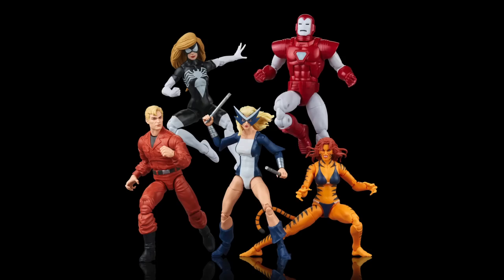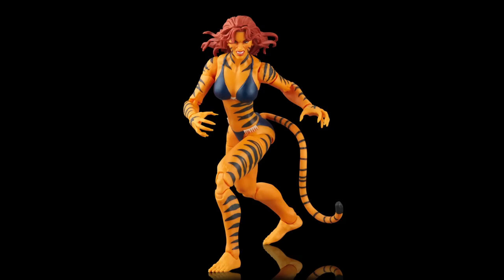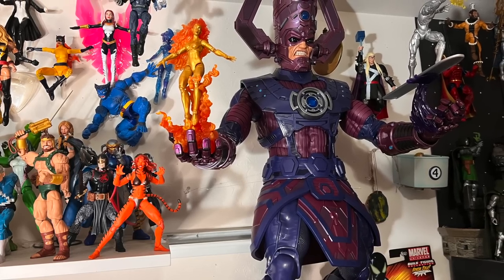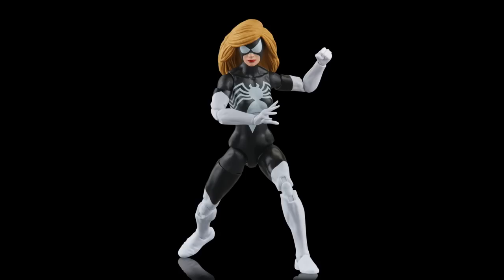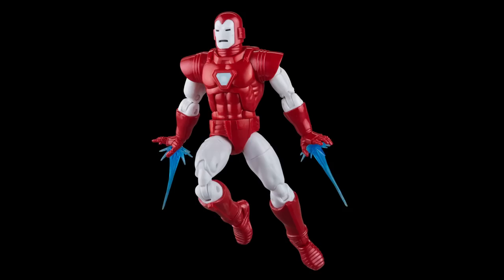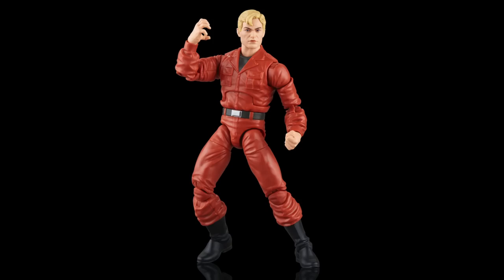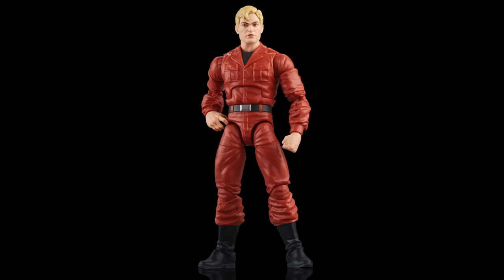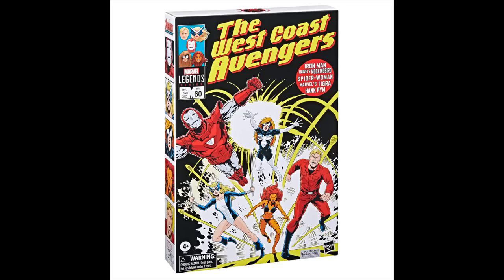NEW Marvel Legends West Coast Avengers 5 Pack Amazon Exclusive Box Set Revealed